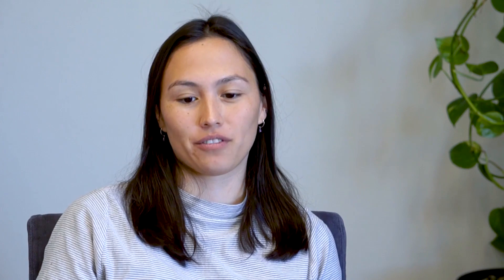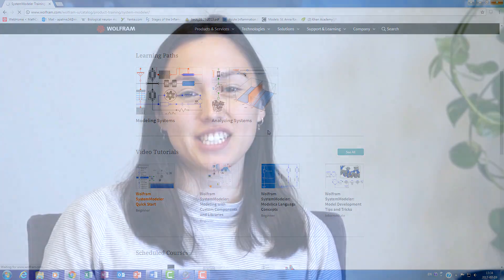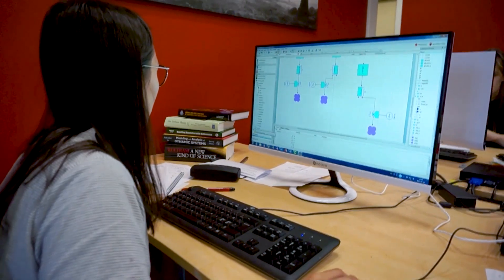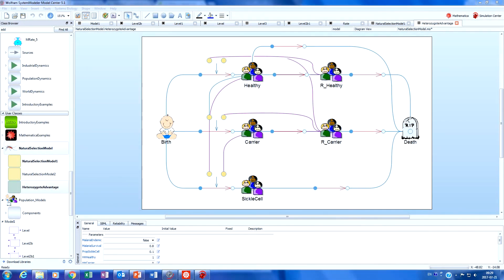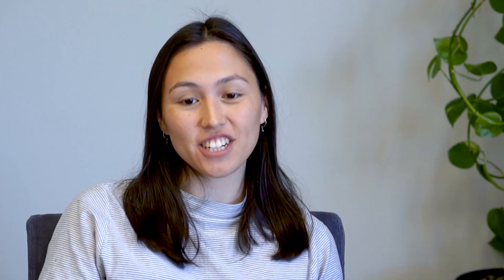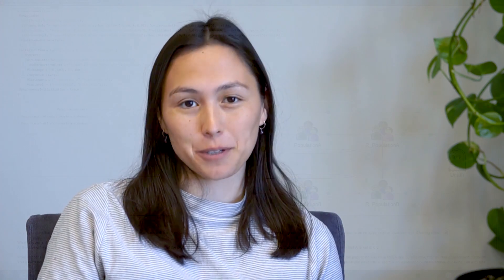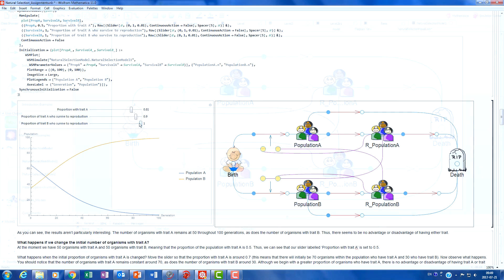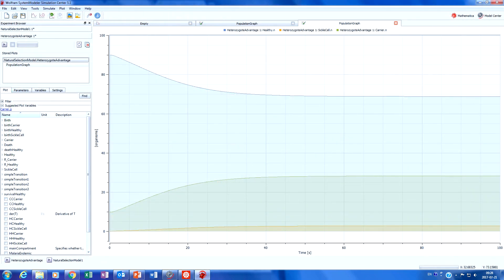Wolfram MathCore Intern Explains SystemModeler's Applications in Life Science Education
Anna Palmer works as an intern at Wolfram MathCore developing mathematical models to be used in life science education. Hear her talk about her experience working with Wolfram SystemModeler to create her models.